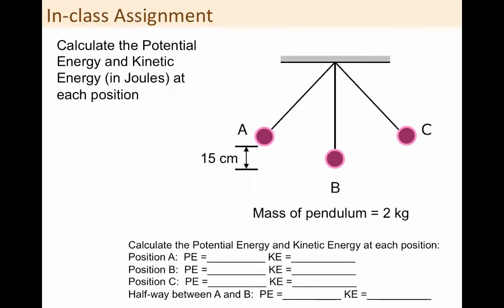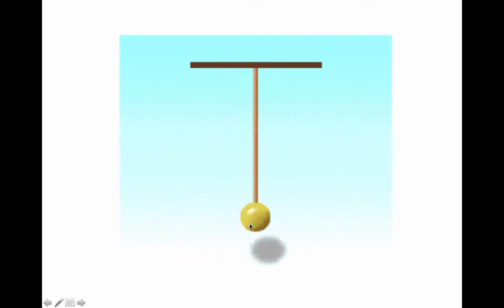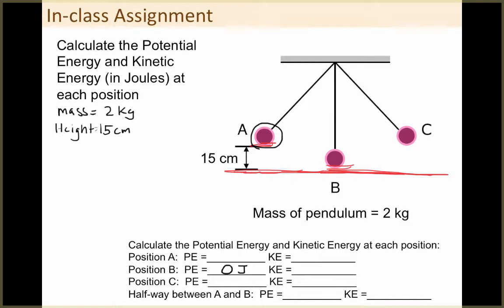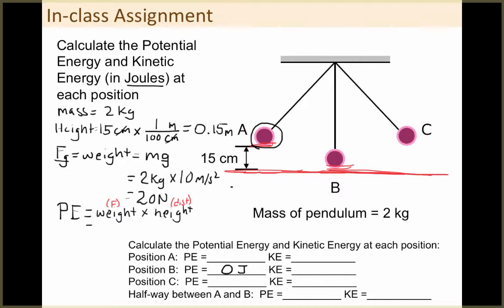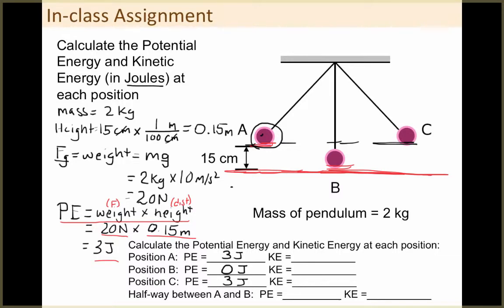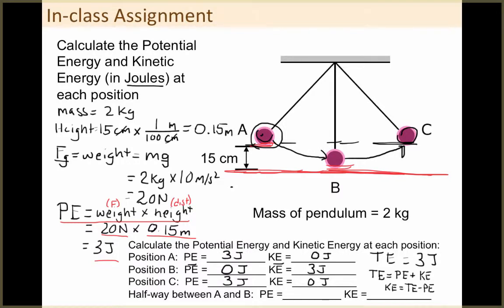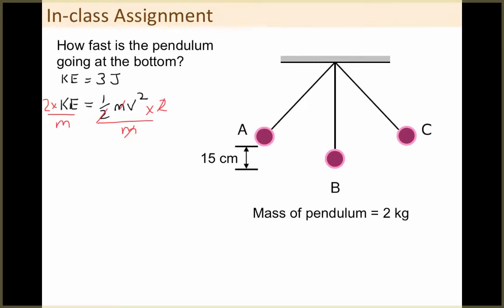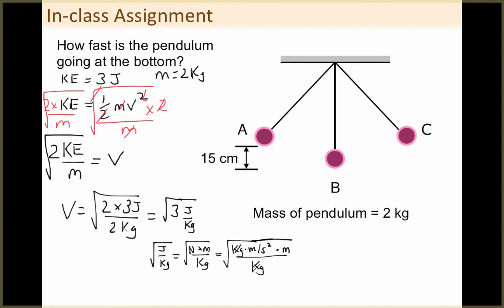PHYS121_Pendulum_IC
Solution to In Class Activity from the Energy Lecture.  An example of an energy conservation problem.

Table of Contents:

00:00 - In-class Assignment
00:25 -
01:53 - In-class Assignment
09:19 - In-class Assignment